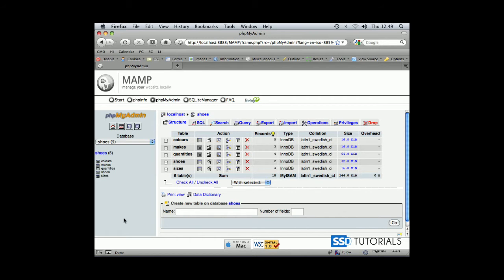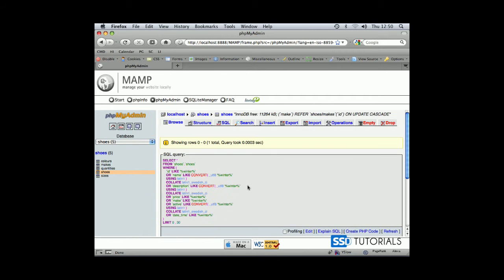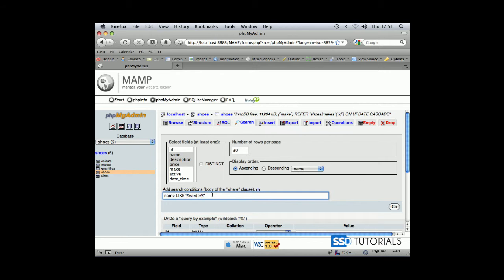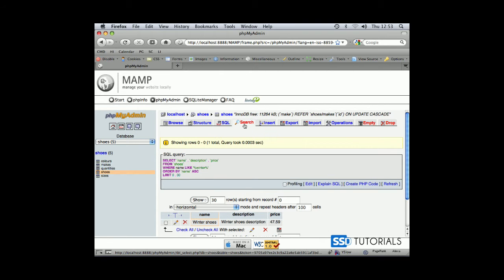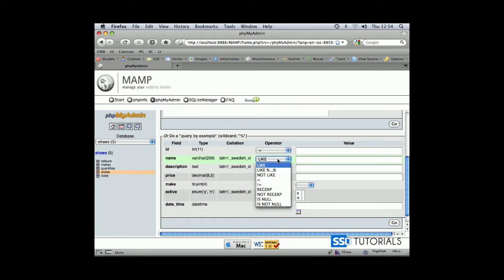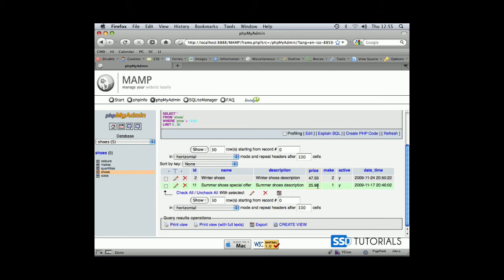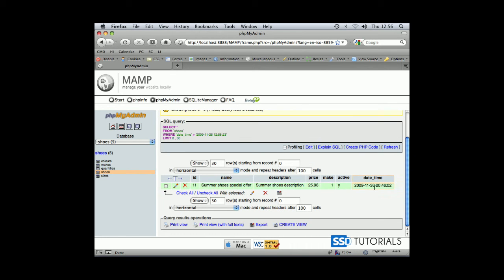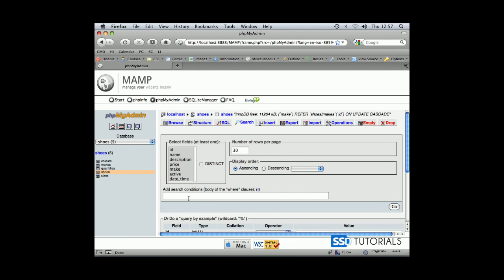03-03: Using Search